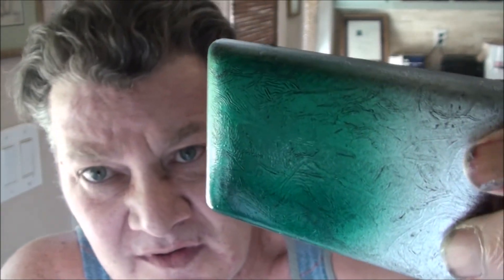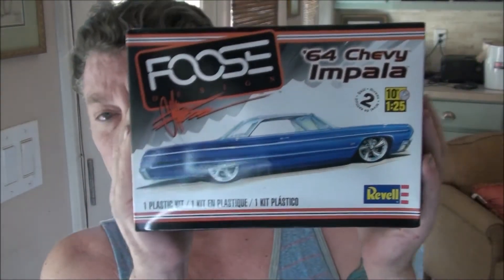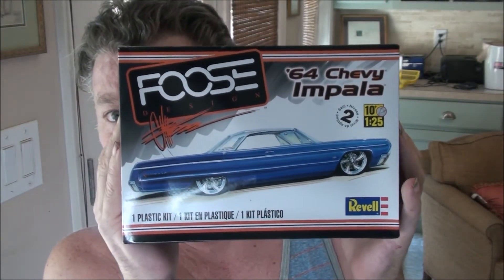How I Got Started in the Hobby and a Quick Teaser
How I got started and a quick teaser of a new build and paint job.